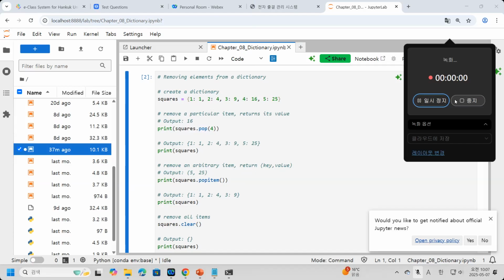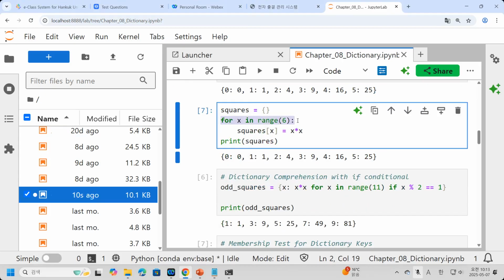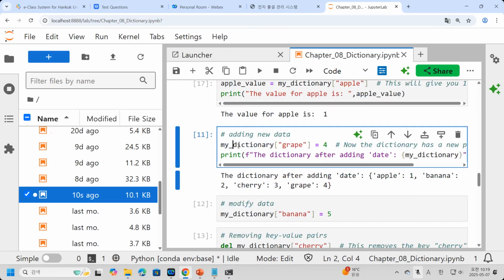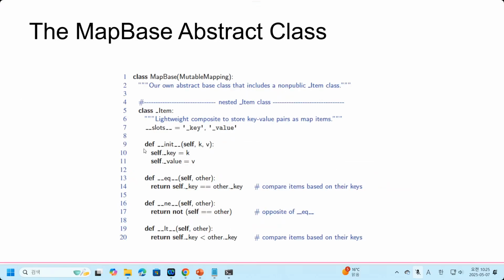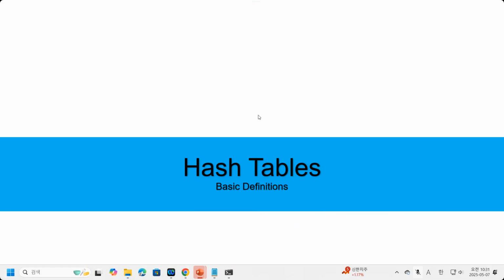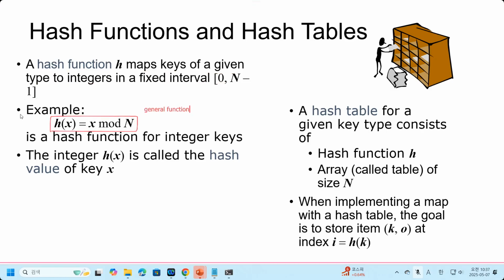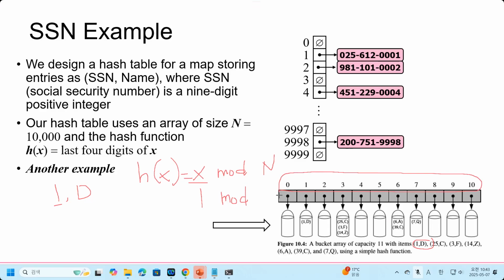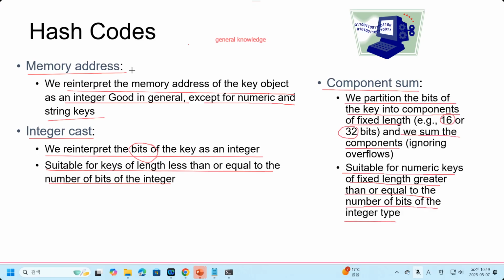20250507 - DSA - Maps & Dictionary (2)